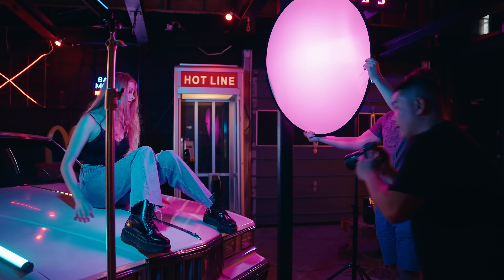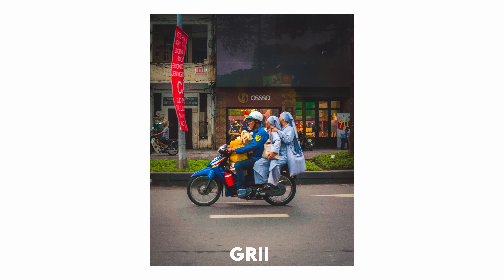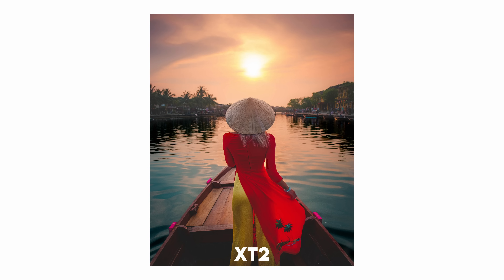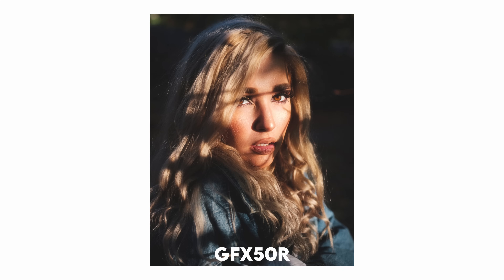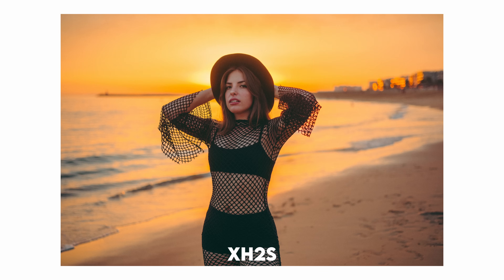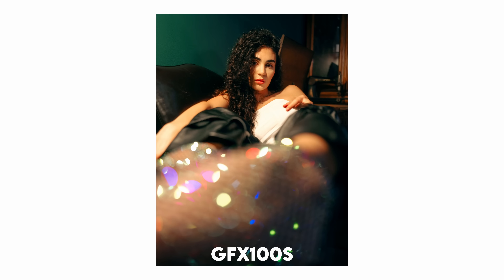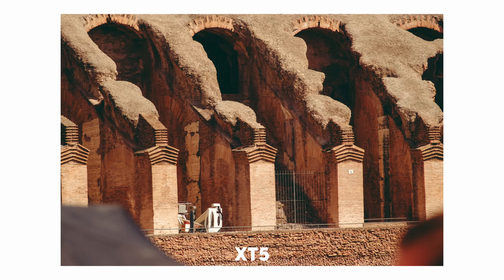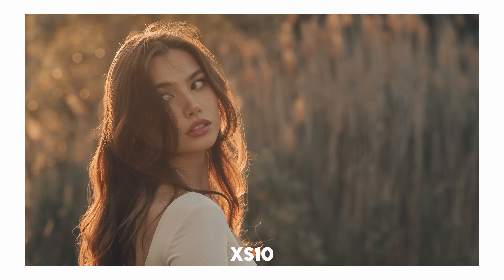The Best Awesome Top Fujifilm Cameras I've Ever Tried!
Join me as we countdown my top picks for the best Fujifilm cameras! This list is based on my personal experiences and feelings while shooting with them—no strict specs, just pure subjectivity. Keep in mind, it's all about personal preferences, so don't take it personally if your favorite isn't on the list!

Fujifilm XS20
Fujifilm GFX100s

0:00 - Intro
1:10 - 7. Gateway Camera
4:01 - 6. Pocket Rocket
5:10 - 5. My First Medium Format
7:20 - 4. The Best Video Camera
9:10 - 3. Ultimate Image Quality
10:43 - 2. The Runner Up
12:14 - 1. My Top Fuji Camera